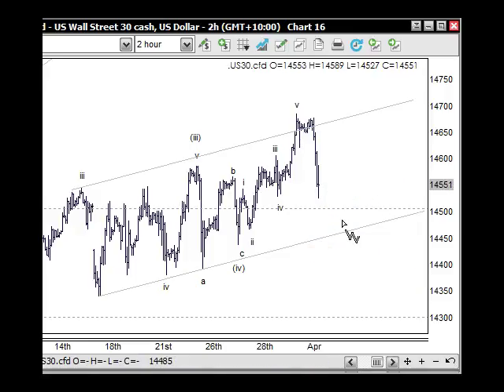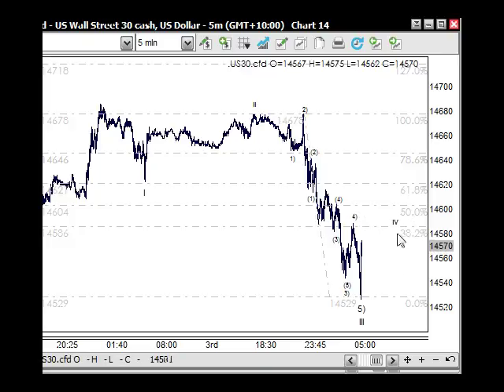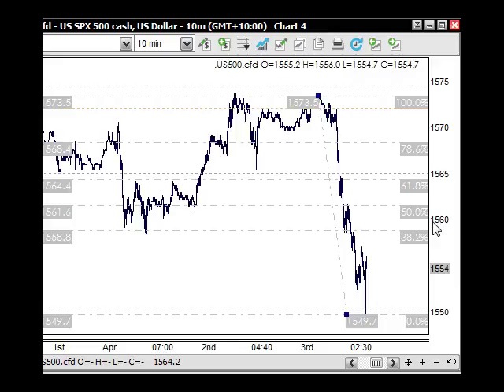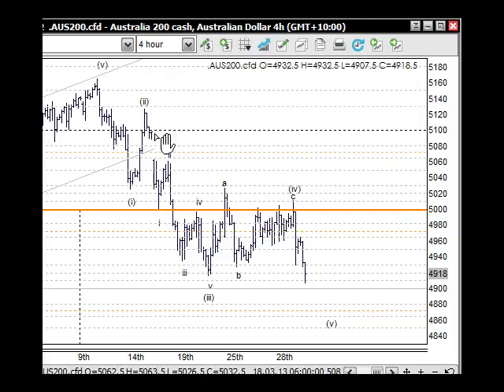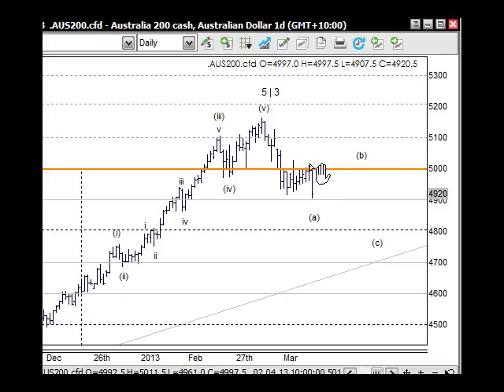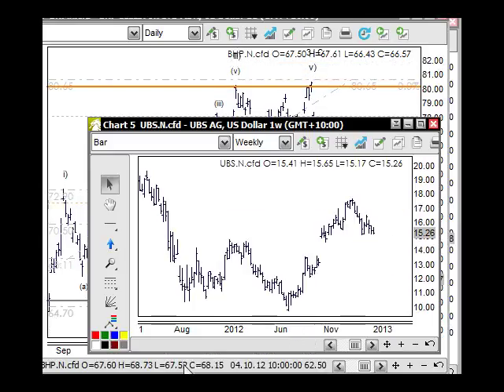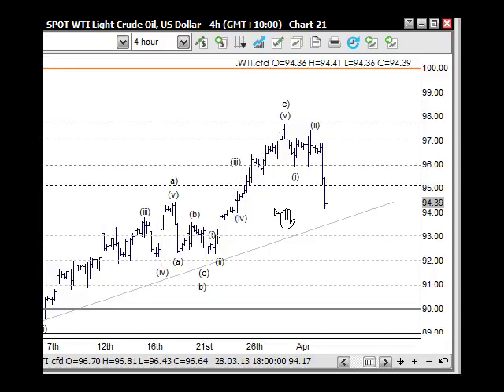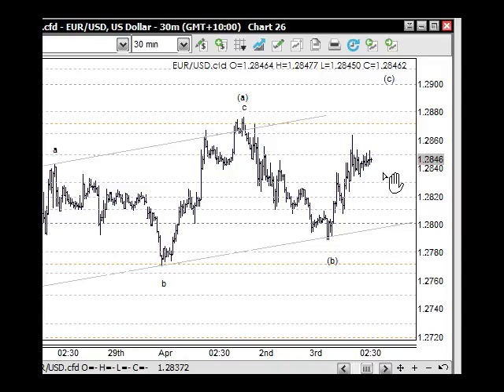20130404_cfdtrading_DayAhead 4 April